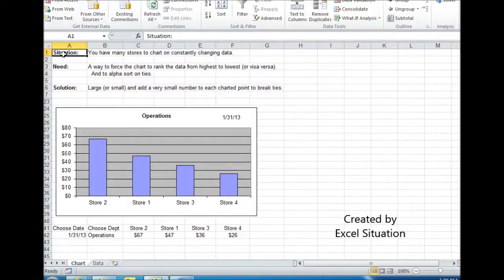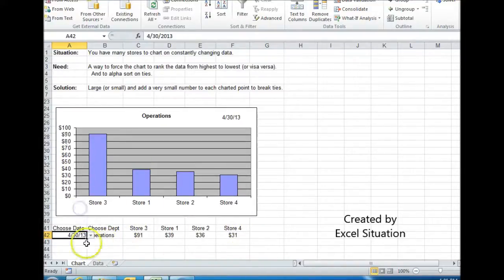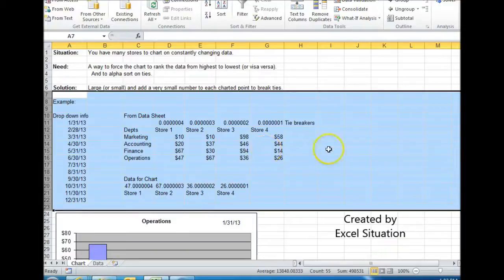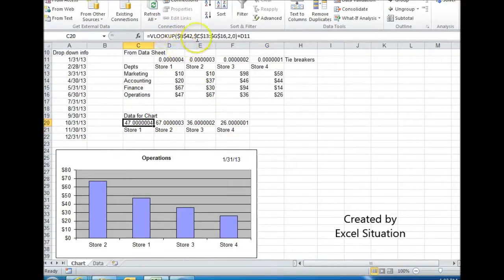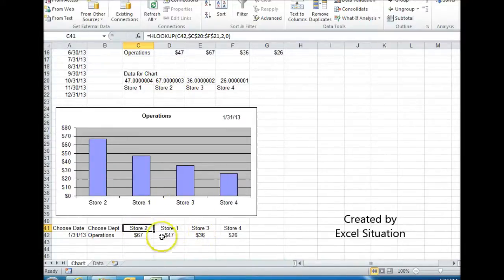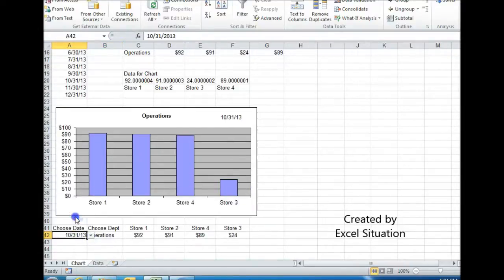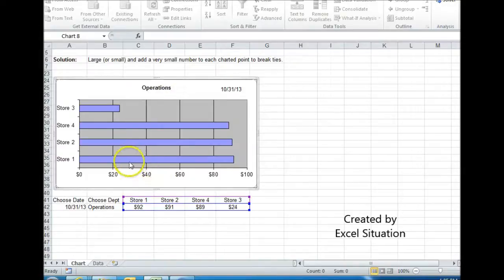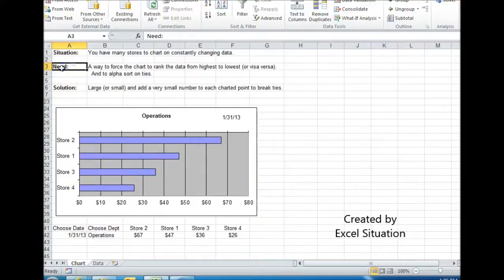Excel Ranked Chart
This shows how to force an Excel Column or Bar chart to draw in ascending or descending order (aka ranked).